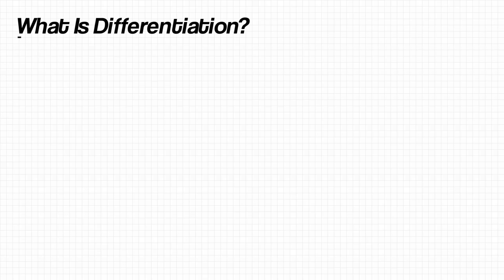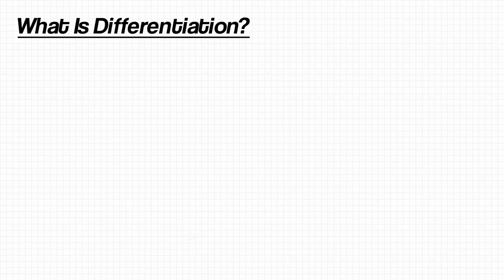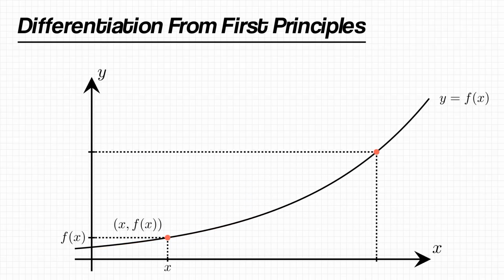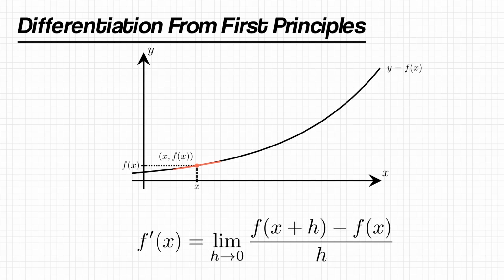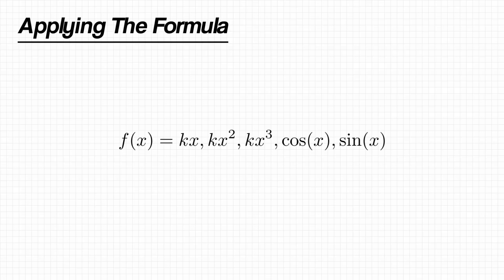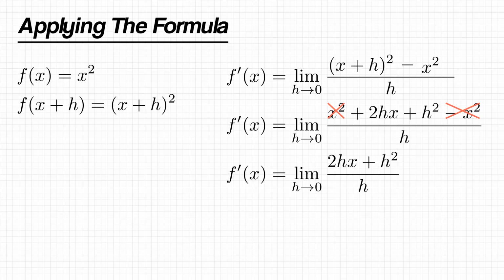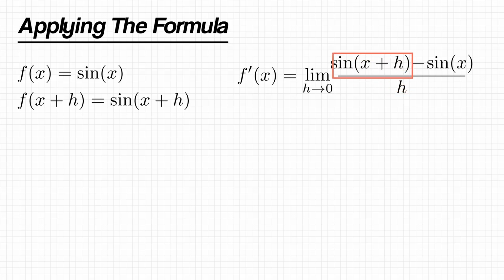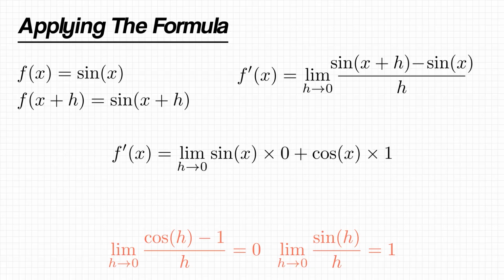Differentiation from First Principles in 6 minutes - A Level Maths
Everything you need to know about differentiation from first principles in A level maths.

0:00 - Intro
0:15 - What is differentiation?
1:24 - Explaining the first principle formula
2:53 - Function Notation recap
3:37 - Applying the formula to y=x^2
4L58 - Applying the formula to y=sin(x)